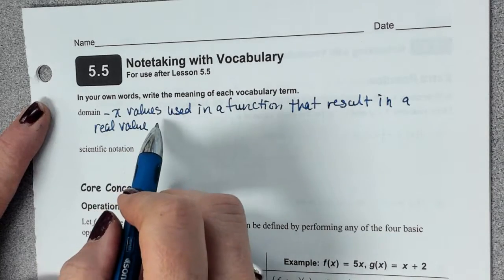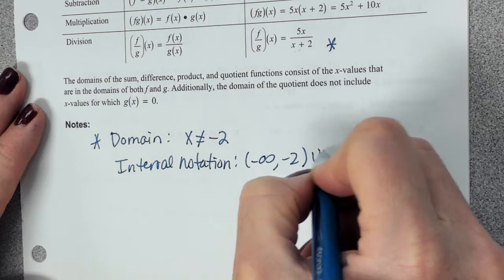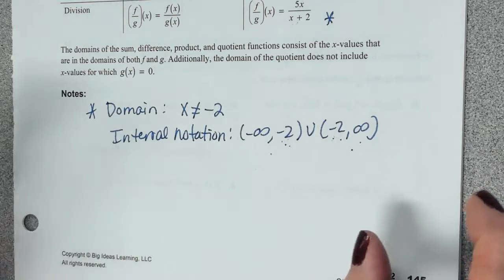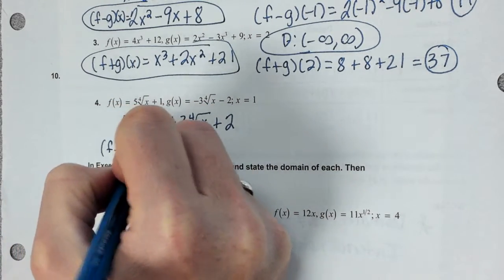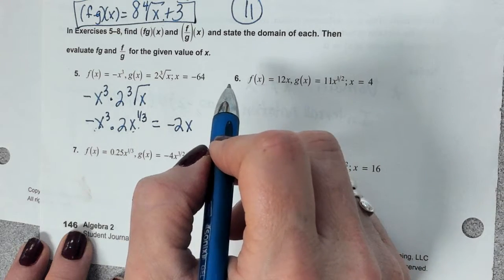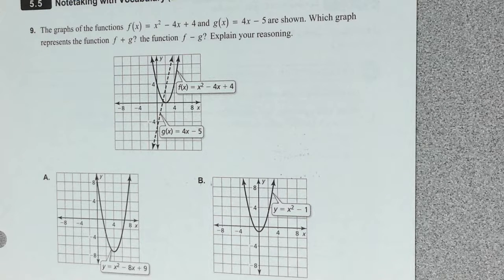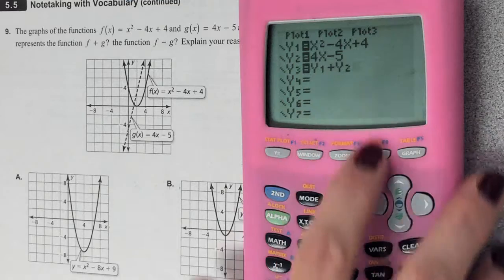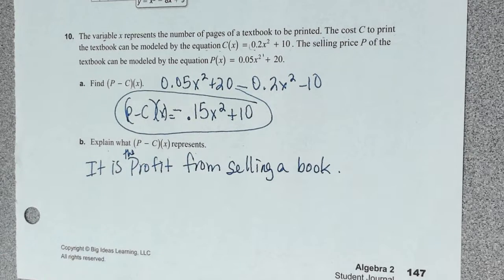Notes 5.5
Description